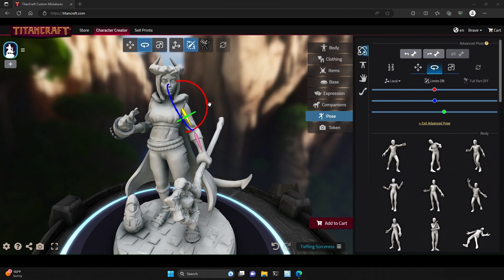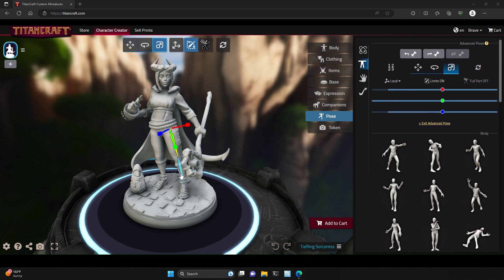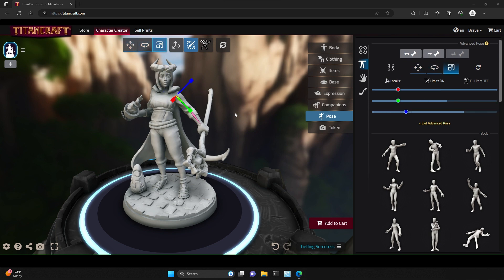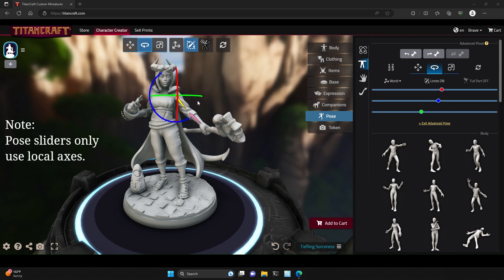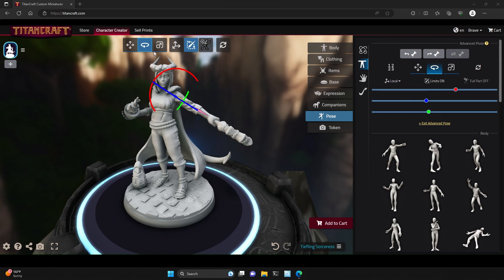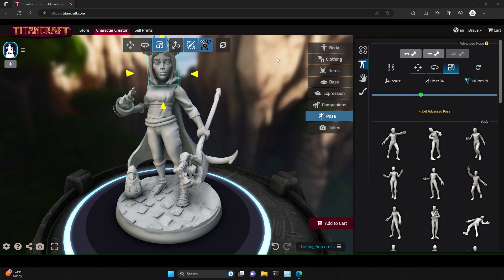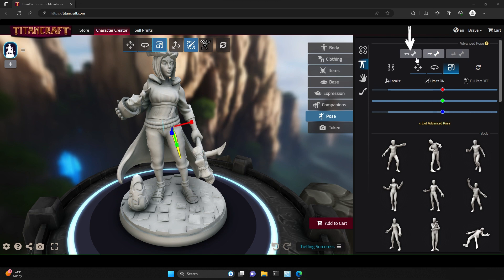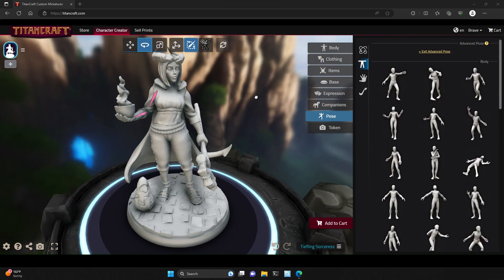How to Advance Pose in TitanCraft®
Learn how to advance pose your custom character on titancraft.com.  TitanCraft's unrivaled advance pose features allow you to pose every part of your miniature including legs, feet, hands, fingers and more! Make fine-tuned adjustments or create the wildest characters ever with 100% freedom -- you're in control.

Keyboard shortcuts you may find useful:
r -- rotate bone
g -- move bone
s -- scale bone
Alt+r -- reset bone
Tab -- select next bone
Shift+Tab -- select previous bone
Left/Right Arrows -- select sibling bones (fingers, shoulders/neck, etc)

TitanCraft is the custom miniature tool for 3D printing and tabletop enthusiasts. Create custom hero, NPC and even monster miniatures.

-- Have a 3D printer? --
We have a "buy once, customize forever" business model so that you can print in bulk without having to pay for every single download. Once you purchase a part in TitanCraft, it's yours to use and download forever, on as many characters as you like.

-- Don't have a 3D printer? --
We'll print your designs for you in high detail resin and ship them to you. You'll find our quality is top-notch and our prices beat all our competitors.